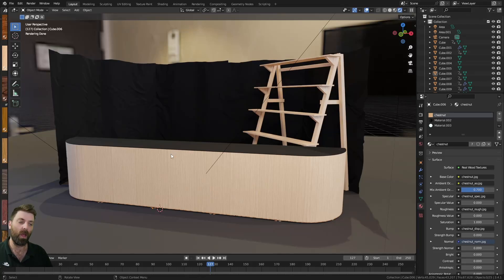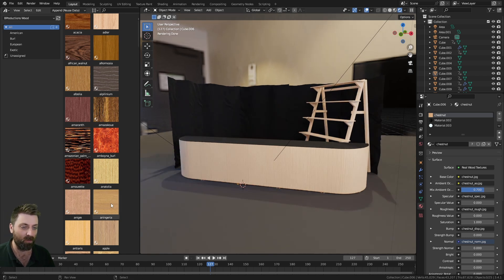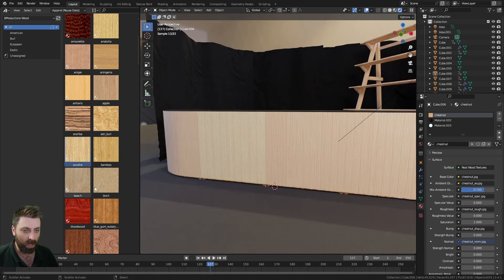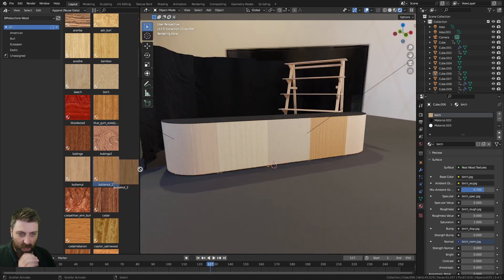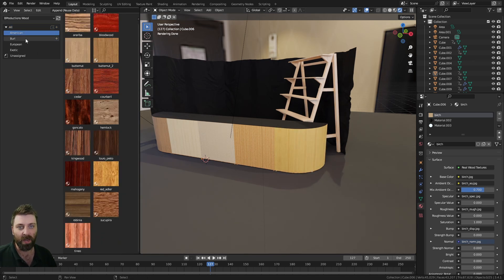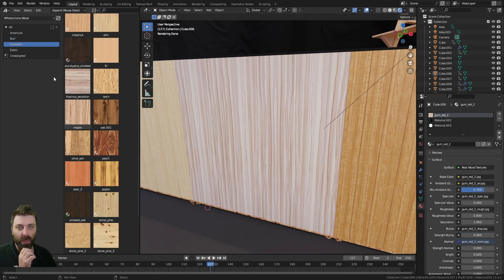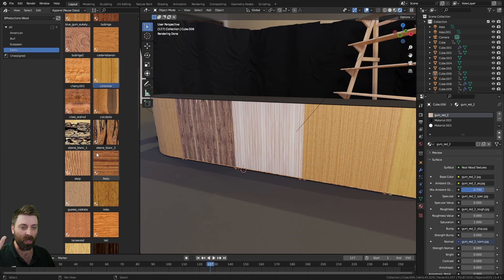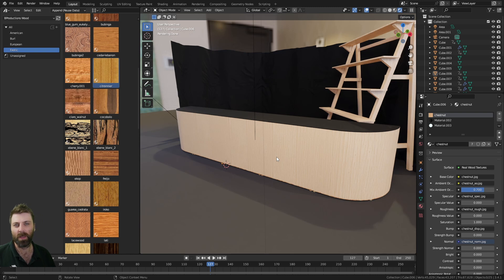AWESOME Real Wood Texture set for Blender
Download a fantastic wood texture pack at 2k, 4k and even 8k textures. They are all set up and ready to go in Blender, so if you like to work with wood products, definitely check them out.